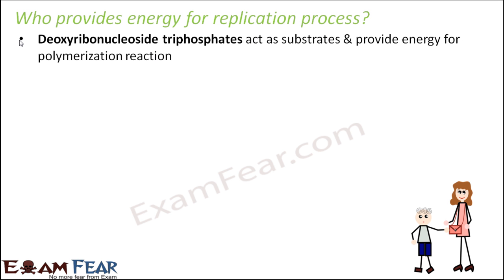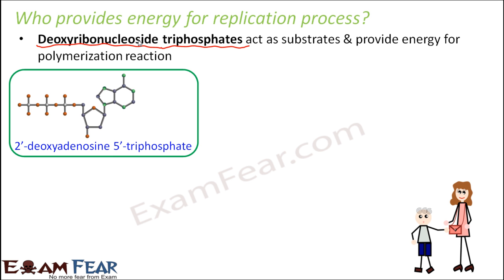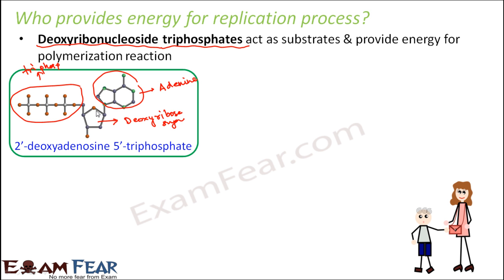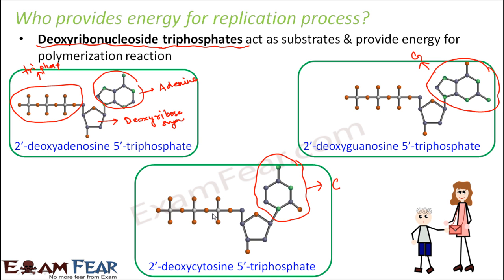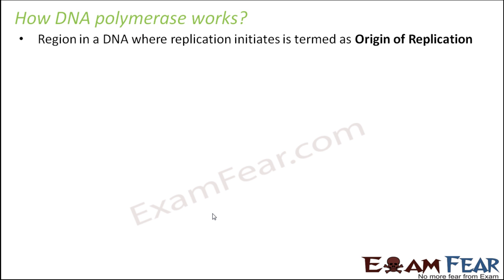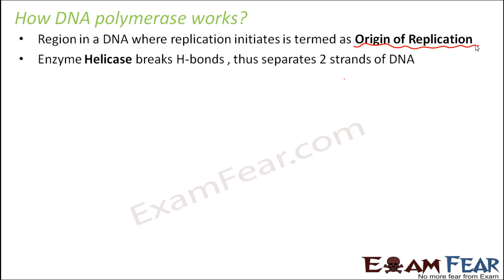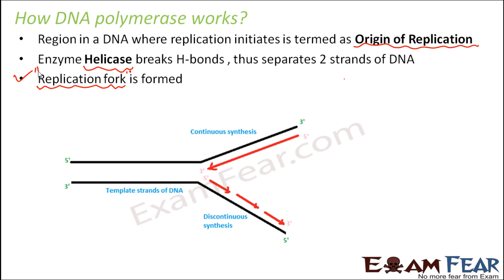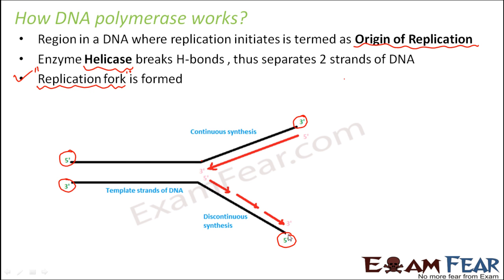Biology Molecular Basis of Inheritance part 15 (DNA replication 1:Helicase) class 12 XII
Biology Molecular Basis of Inheritance part 15 (DNA replication 1:Helicase, DNA polymerase) class 12 XII